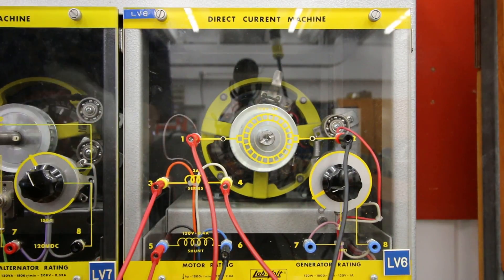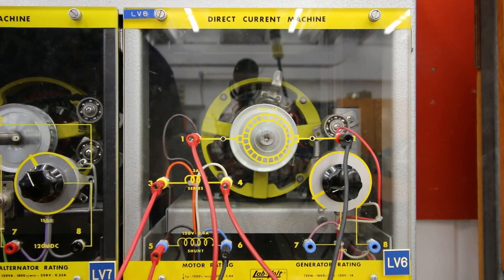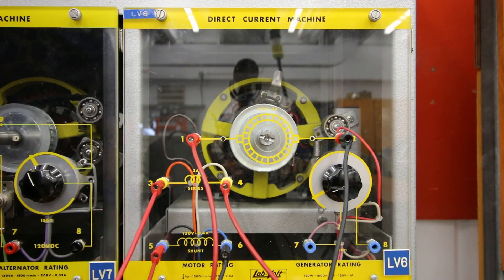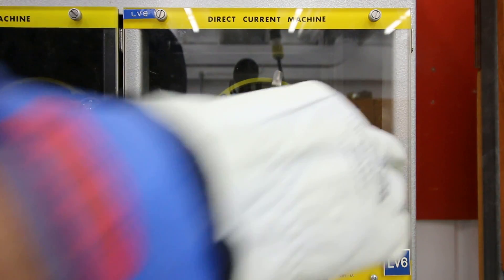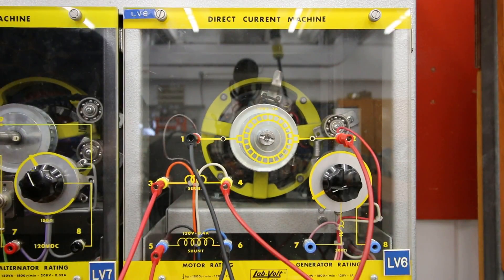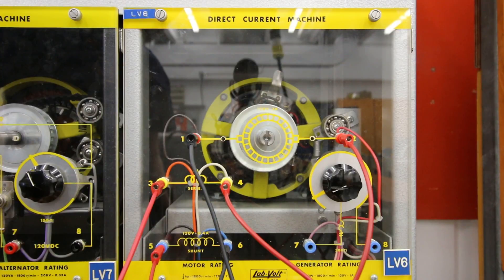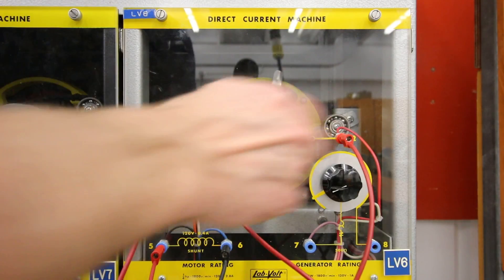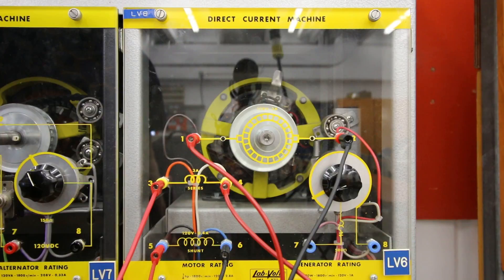Reversing a Cumulative Compound DC Motor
This video will walk you through how to reverse a Compound DC Motor